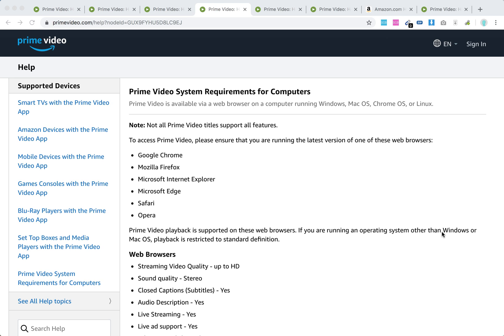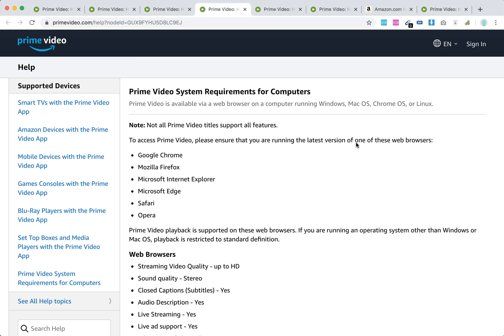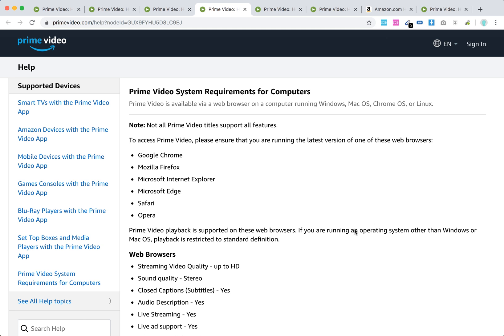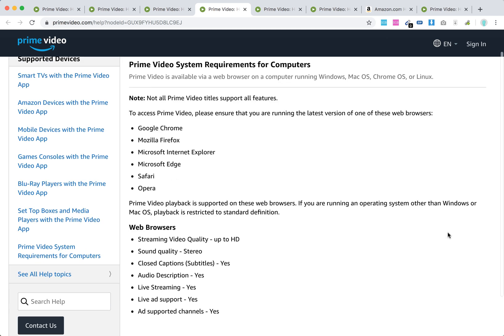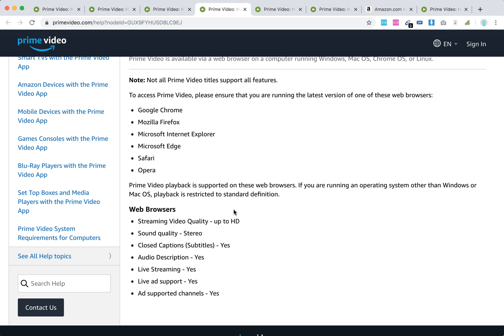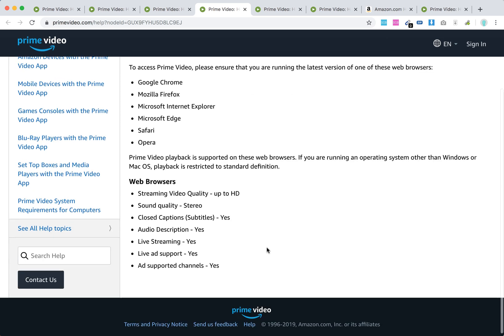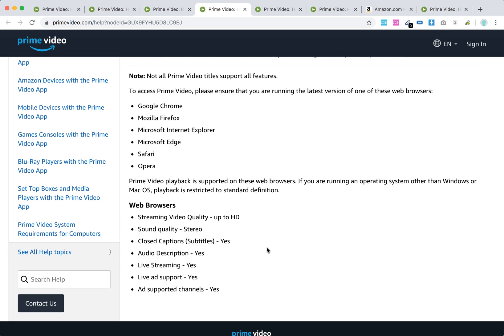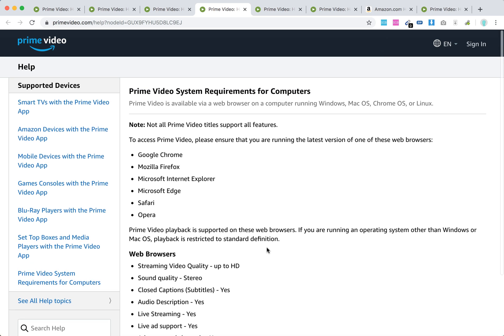What are AMAZON PRIME VIDEO SUPPORTED BROWSERS?